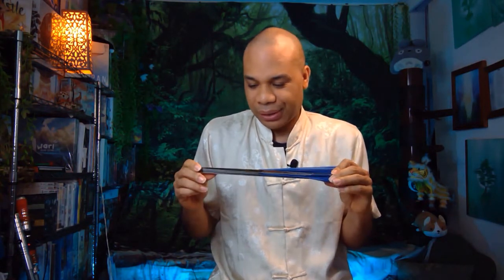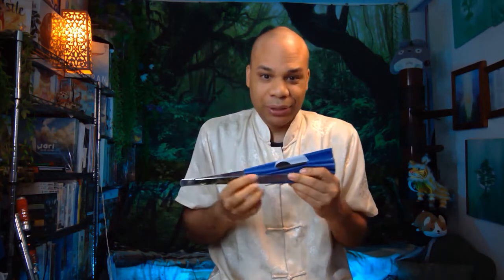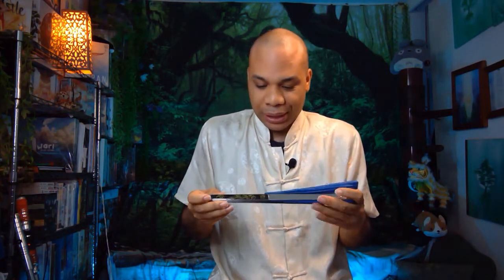Tai Chi Fan Guide | the right fan for you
A Guide in getting the right Tai Chi Fan for you.

1) Yes to Bamboo Fan ~ great durability and will last you for long time
2) No plastic fans ~ will break from a fall or a fast quick open.
3) No double-sided fan ~ it can't close with one hand
4) metal fan ~ not recommend for beginner.  Strengthen your wrist before using a metal fan.

Large Bamboo Fans on Amazon from Amajiji and OmyTea